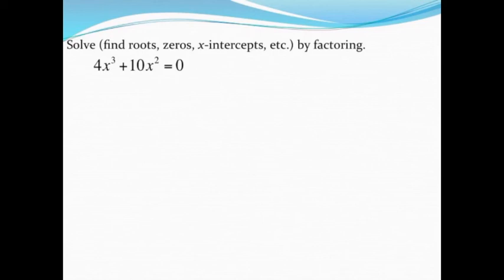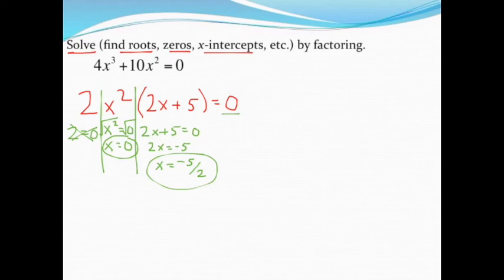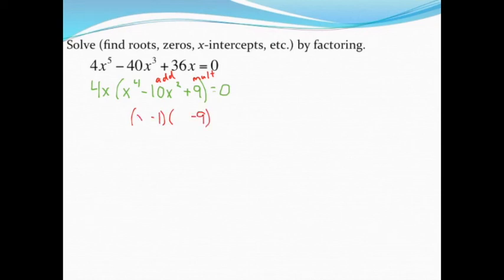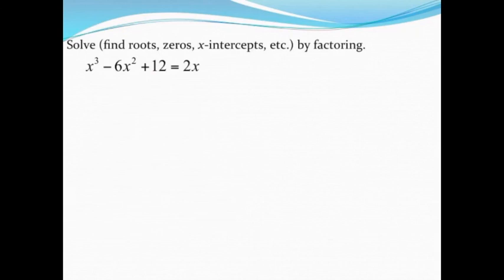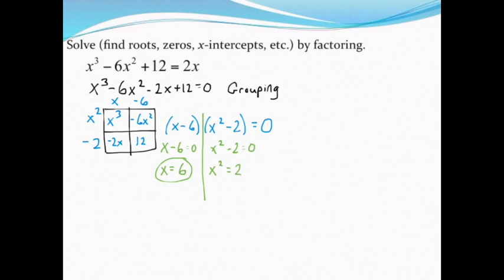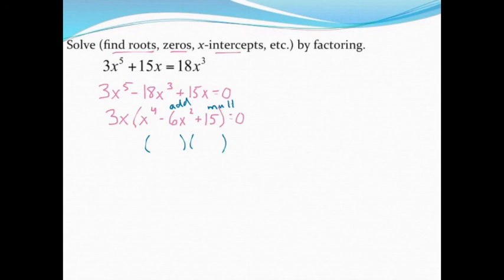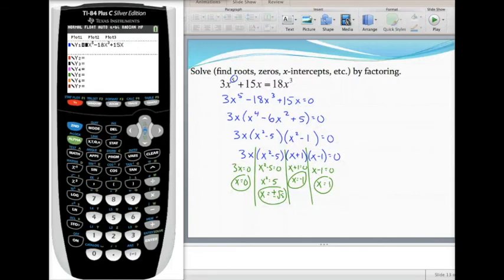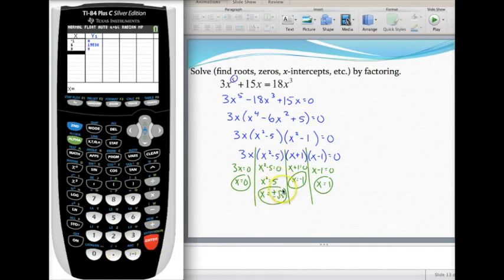Solving polynomial equations by factoring and how to check using a graphing calculator